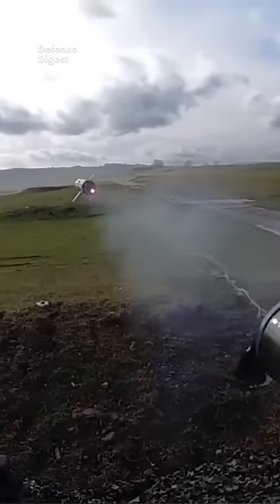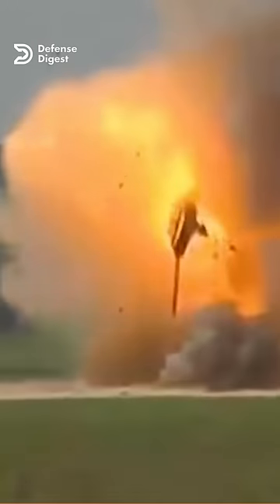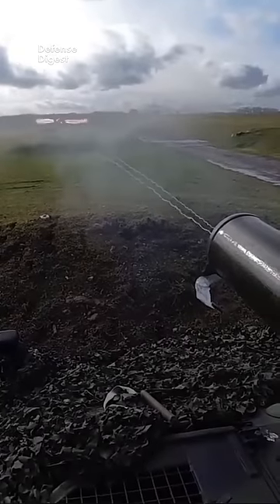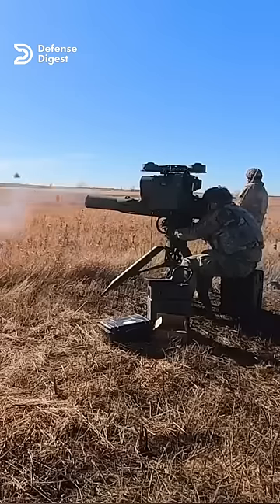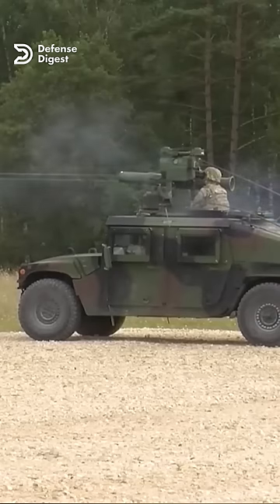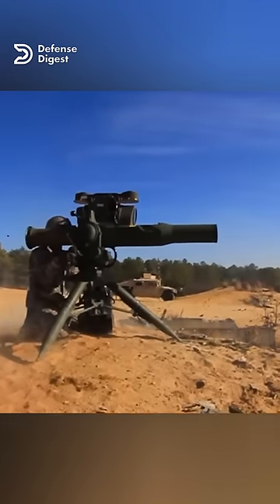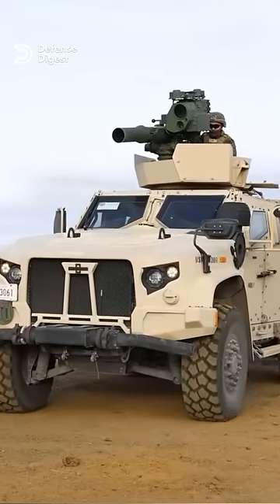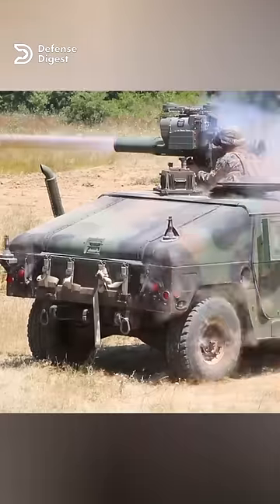Why the TOW Missile System is Wire-Guided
Why the BGM-71 TOW Missile System is Wire-Guided